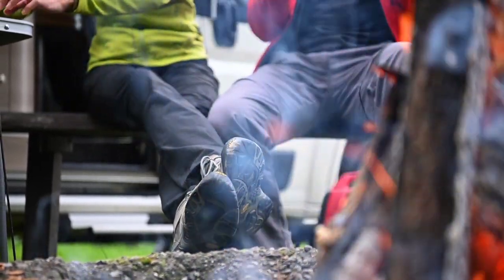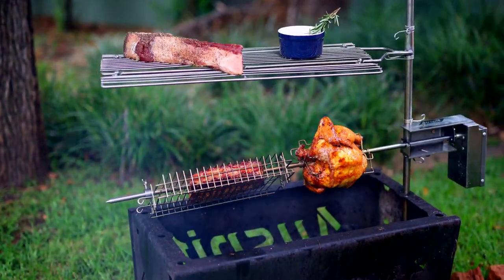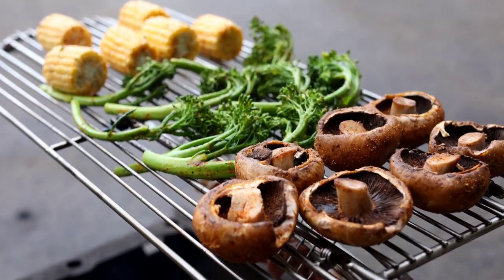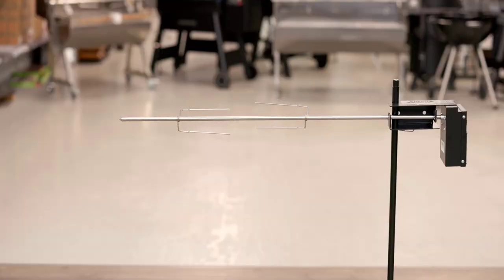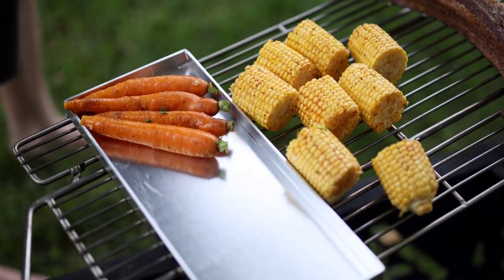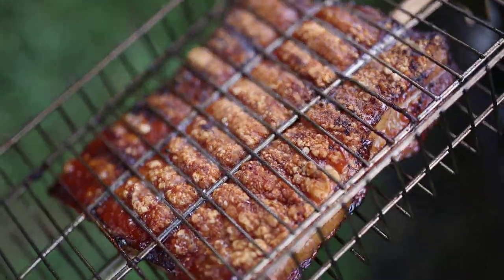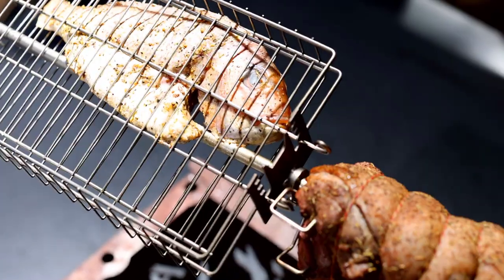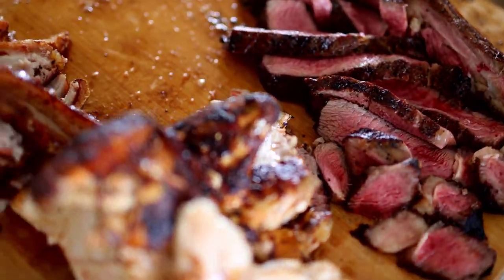Auspit Compact Spit Rotisserie: All the Basics You Need for Your First Outdoor Camping Spit Roast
Auspit Compact Portable Camping Spit Rotisserie Package -  Original